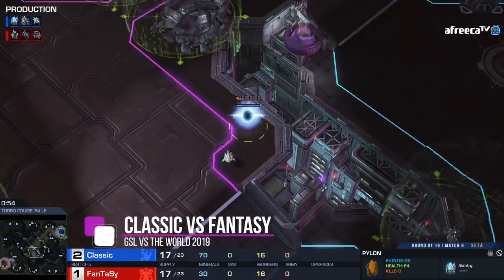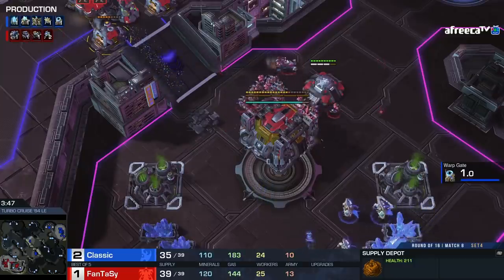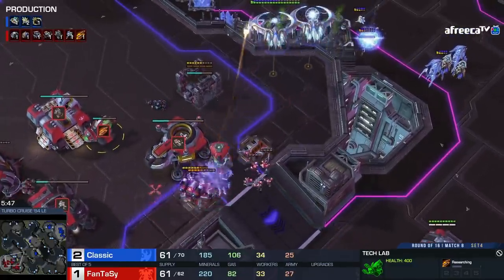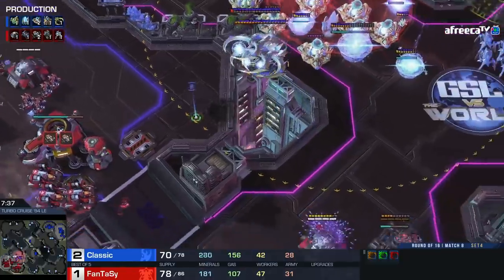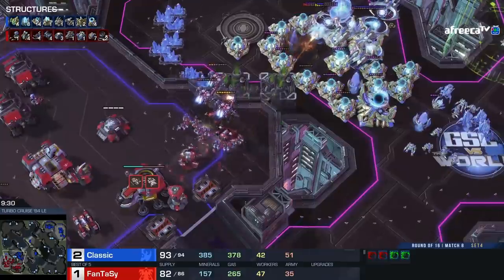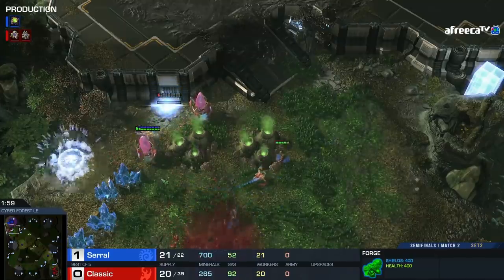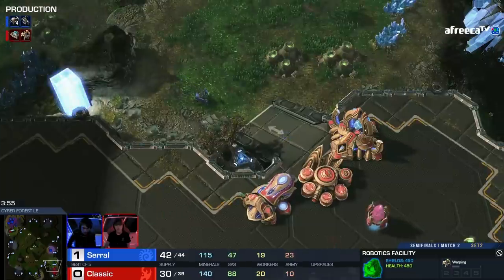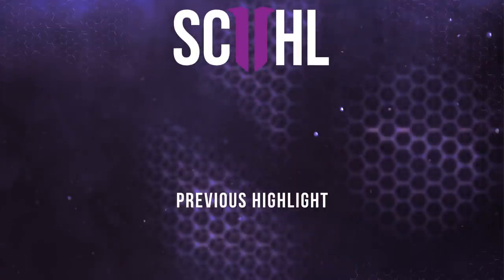Classic's Crazy Starcraft 2 CHEESE!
Two of Classic his cheeses during the GSL vs the World

A crazy description